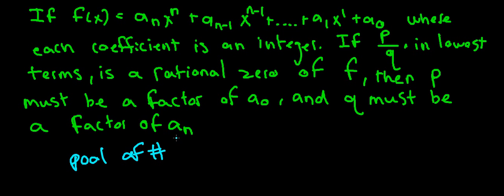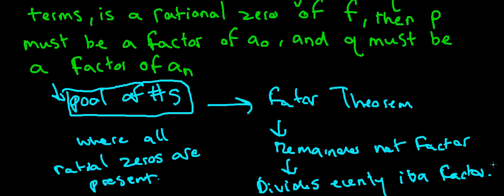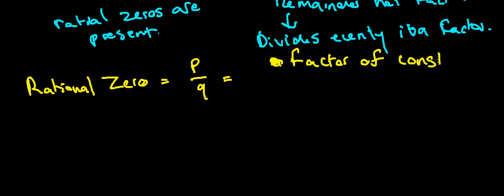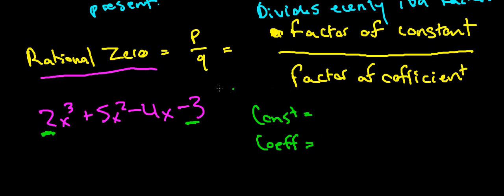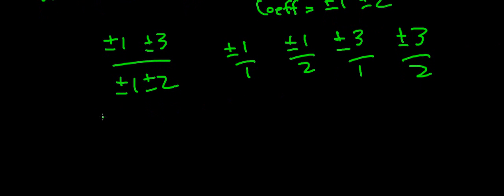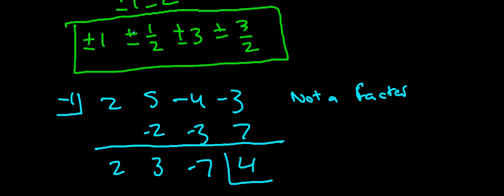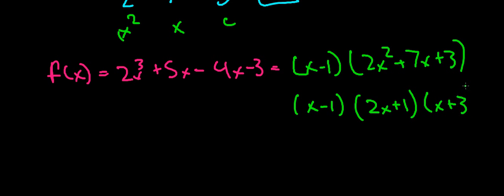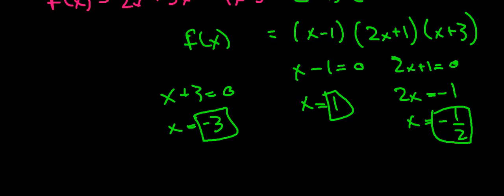Rational Zeros Theorem